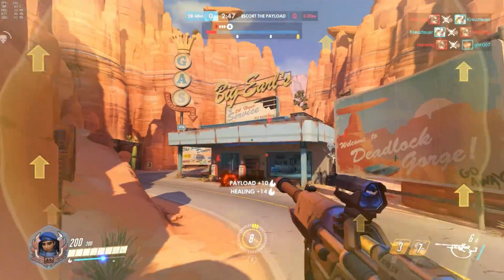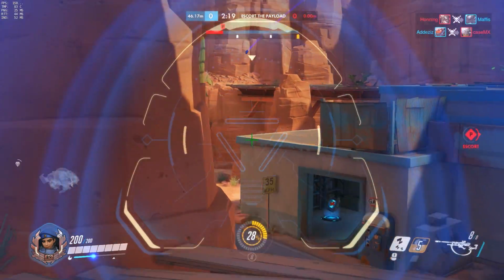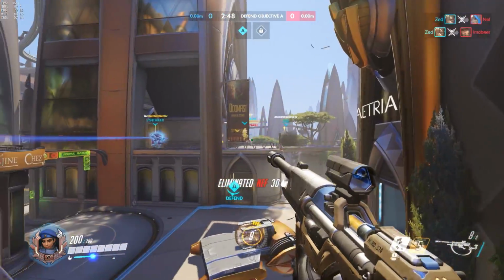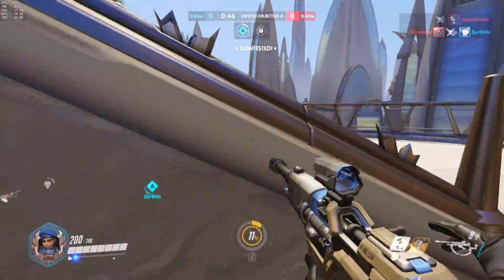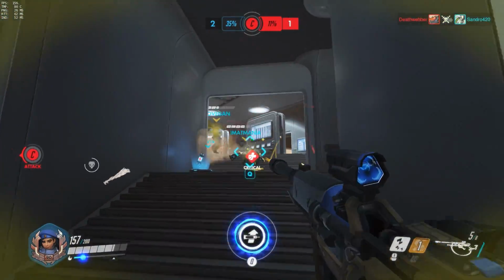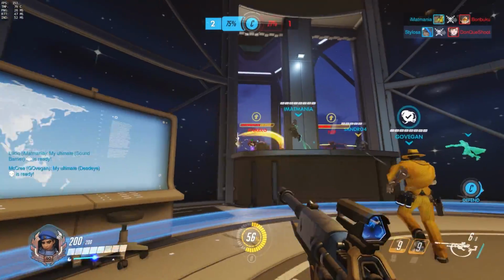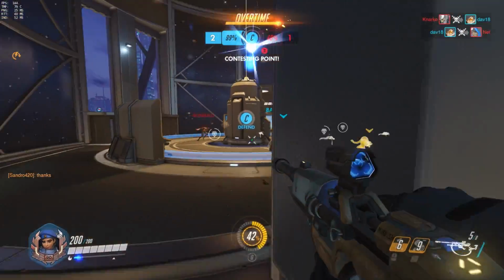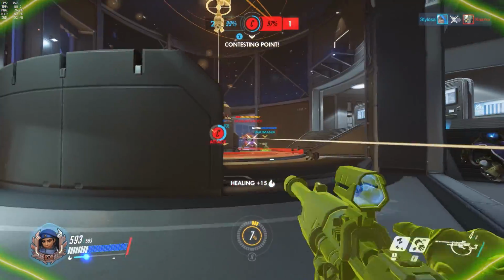Overwatch - Ana Guide - Nap Time! (Tips and Advice)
Ana is a hybrid healing/damage/control hero. She’s capable of providing high burst healing to her team, controlling enemy players via her sleep dart and biotic grenade’s healing prevention and she’s also capable of outputting moderate damage. She’s an insanely difficult hero to play effectively.